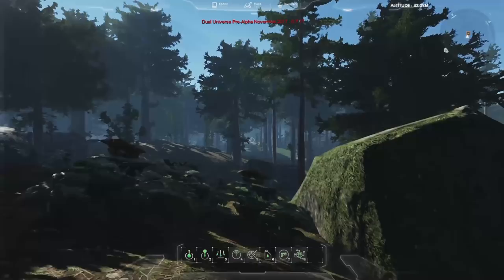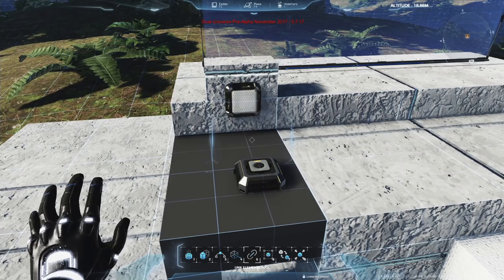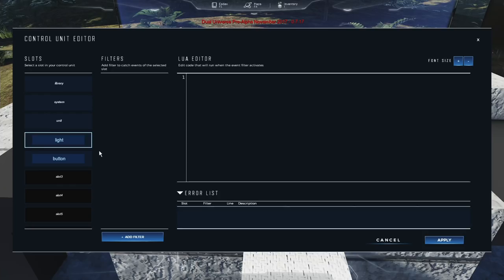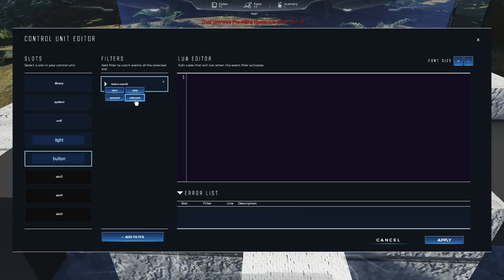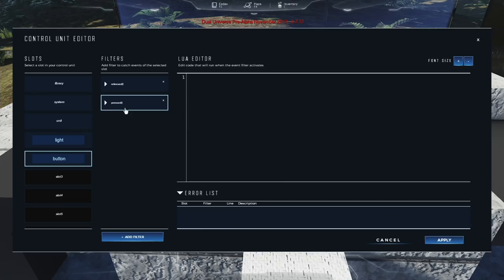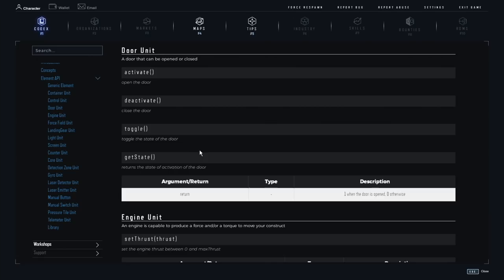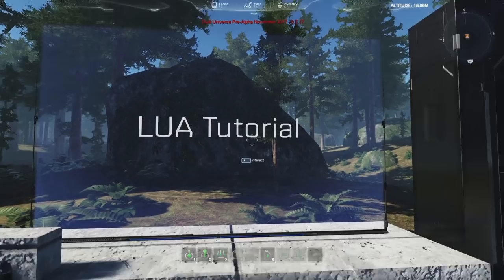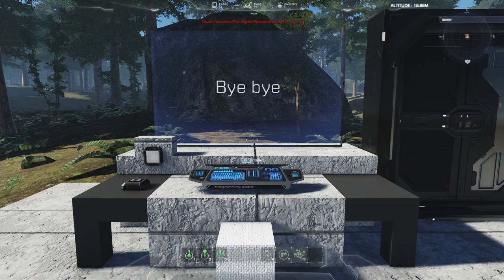Dual Universe Pre-Alpha Tutorial: Lua Scripting | November 2017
This video tutorial provides an in-depth look at the Dual Universe Pre-Alpha Lua scripting feature.

Dual Universe is a continuous Single-Shard sandbox civilization building MMORPG taking place in a multi-planets Sci-Fi world with player-driven in-game economy, politics, trade, and warfare. Players can freely modify the world by creating structures, spaceships or orbital stations, giving birth to empires and civilizations.

Following our successful Kickstarter campaign and popular demand, we developed a new crowdfunding website that allows more players to participate.